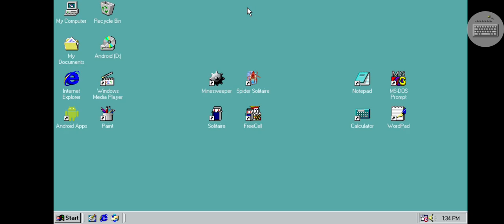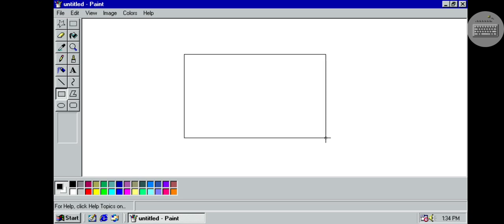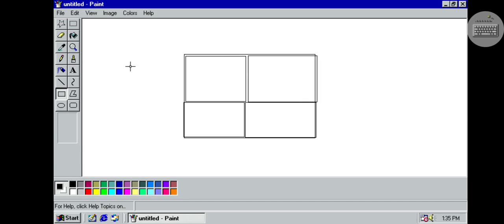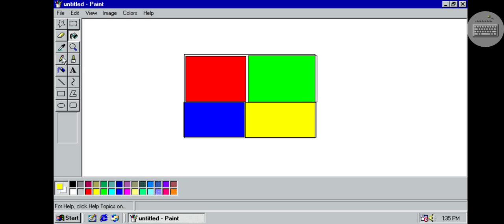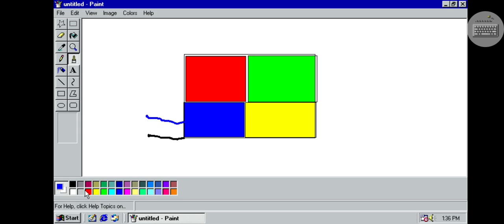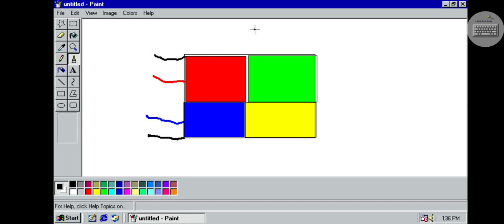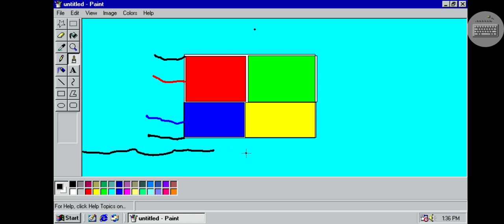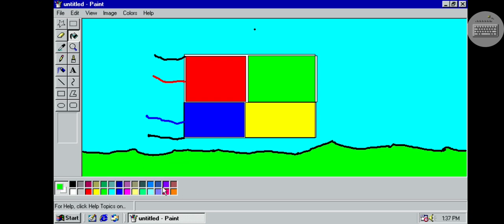how to draw windows 98 in old ms paint